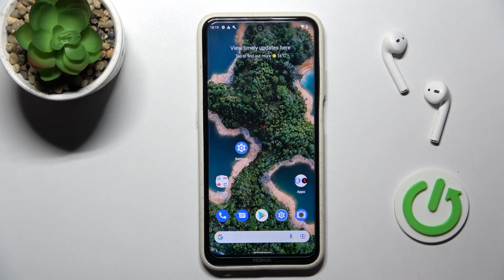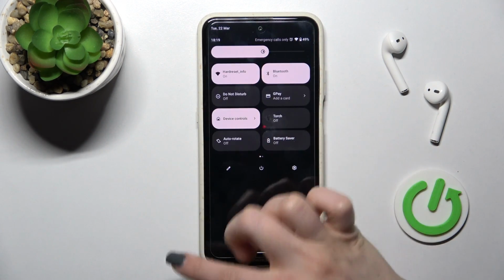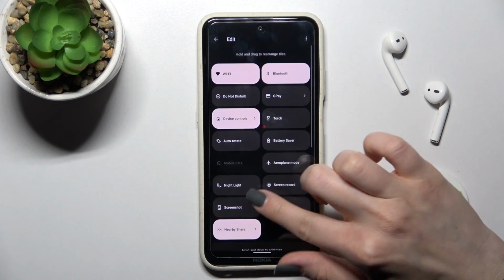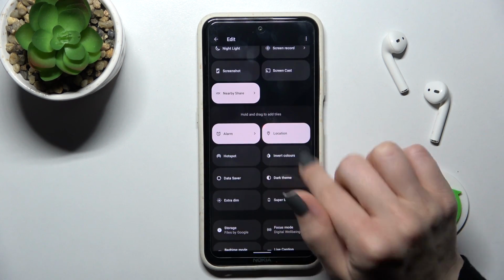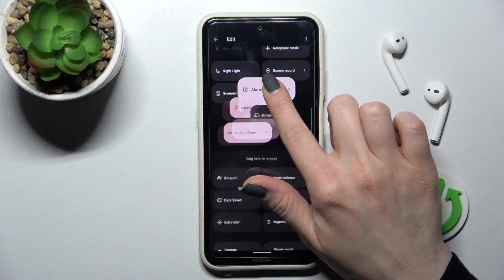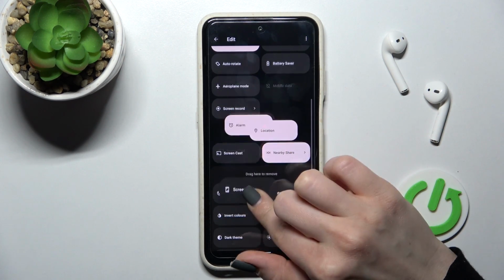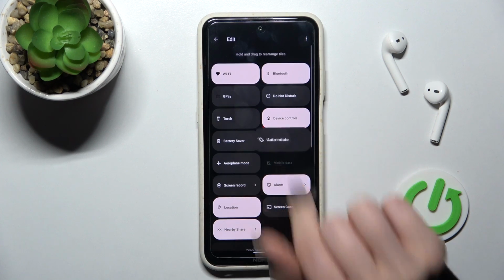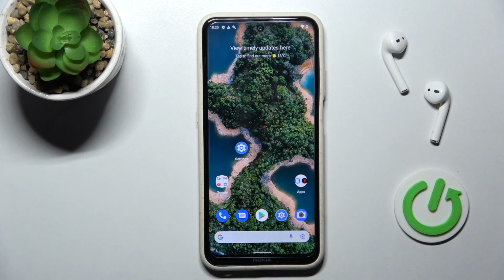How to Edit Notification Panel Shortcuts on Nokia X20 - Adjust shortcut icons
Find out more about adjusting Panel Shortcuts on Nokia X20:
Good Morning viewers. Watch the video and learn how to adjust Notification Panel Shortcuts on your Nokia X20. In this lesson, we will explain how to access the Notification Bar, as well as how to edit and manage the shortcut icons. We will also demonstrate how you can change the placement of the shortcuts, and add or remove shortcuts in the Nokia X20 device. If you want to know more about your Nokia X20, visit our YouTube channel.

How to adjust Notification Panel Shortcuts in Nokia X20? How to access the Notification Bar in Nokia X20? How to manage notification shortcuts icons in Nokia X20?